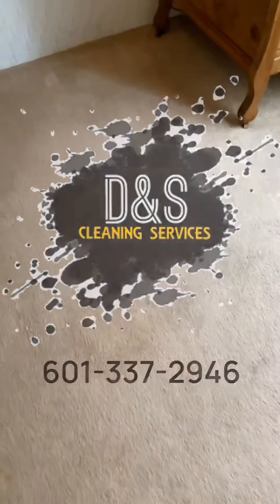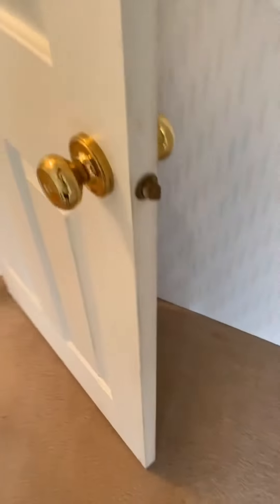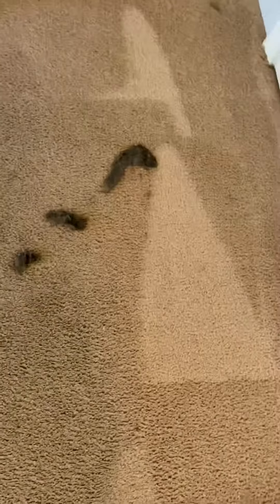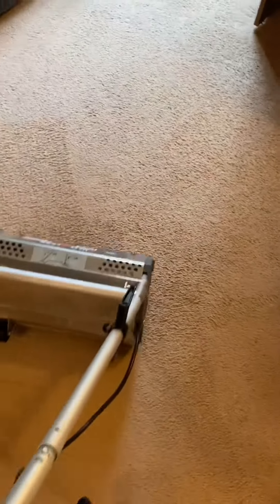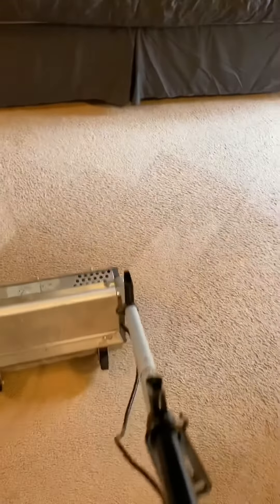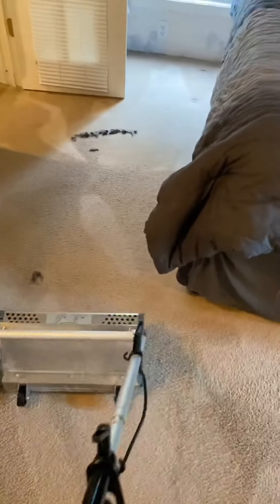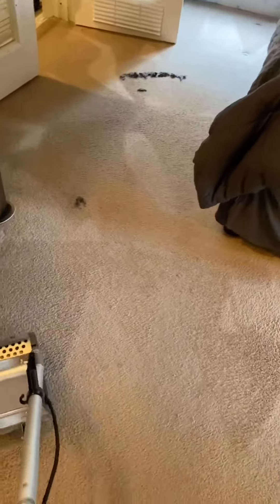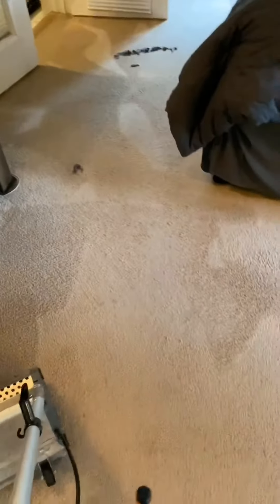How to remove black stains off carpet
Cleaning carpet with steam